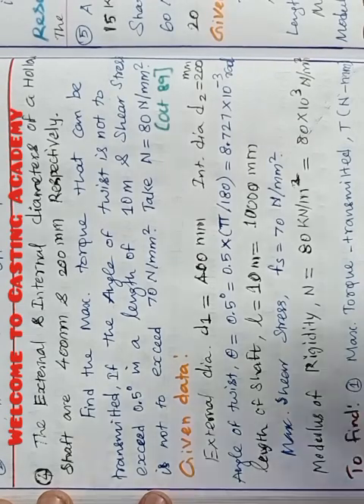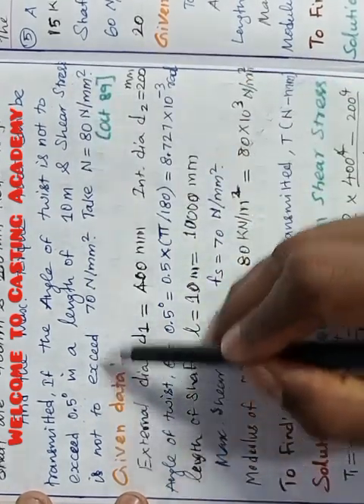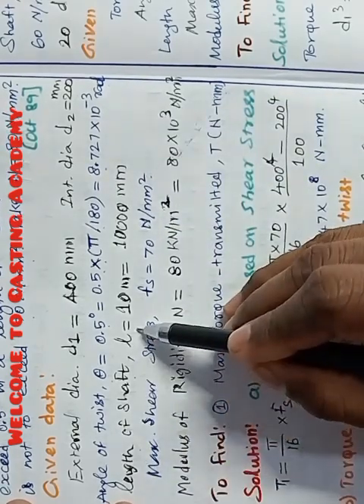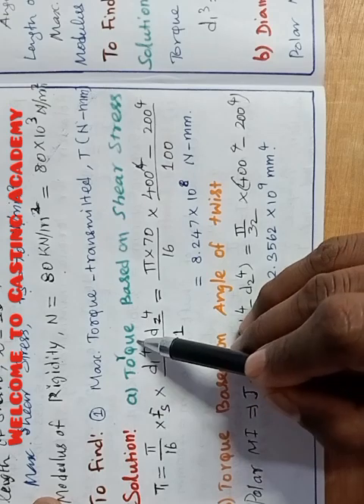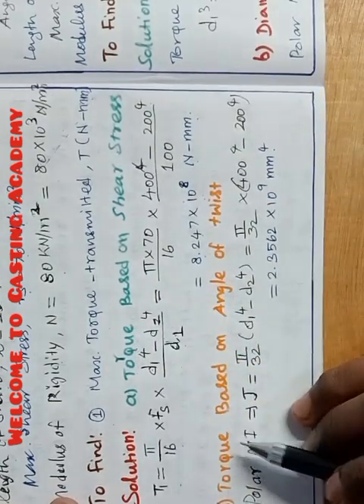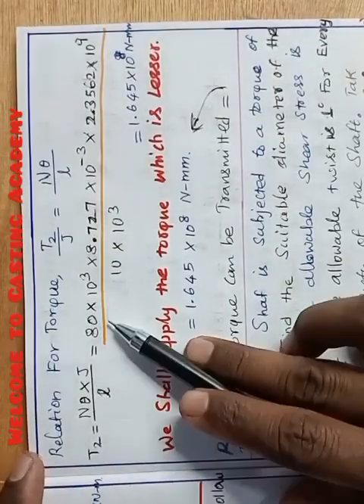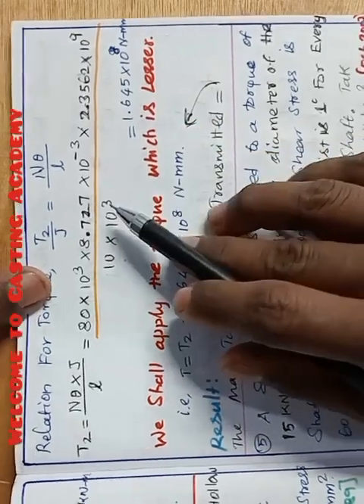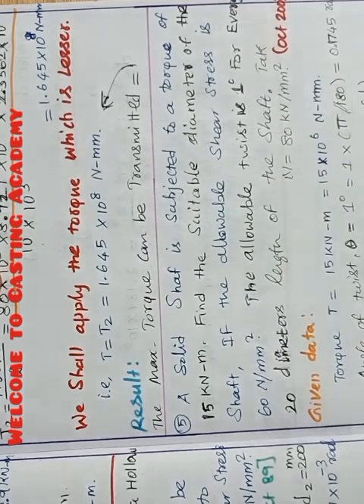solved Problems on torsion of circular shafts - part - 3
solved Problems on torsion of circular shafts - solved Problems on torsion of circular shafts - Max torque - shear stress - modulus of rigidity - mechanics of materials - polytechnic.